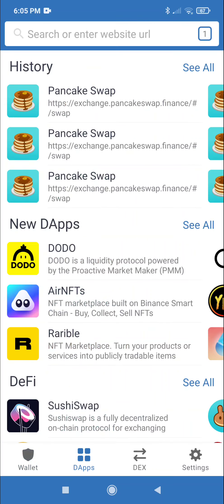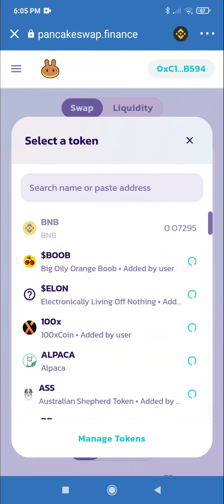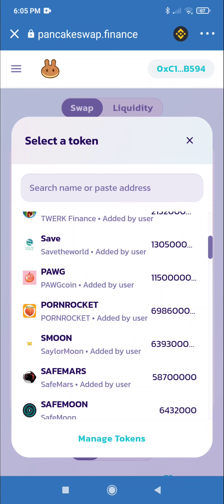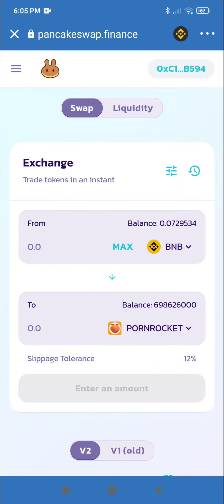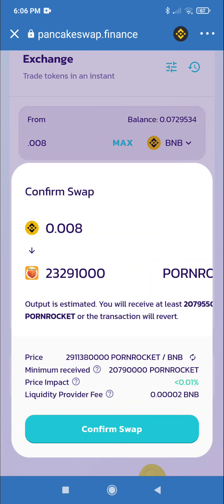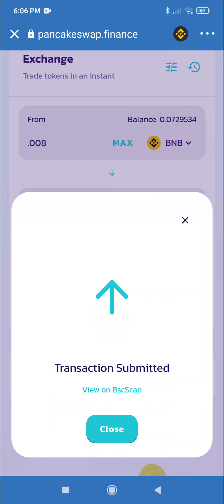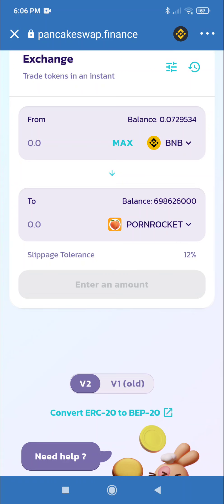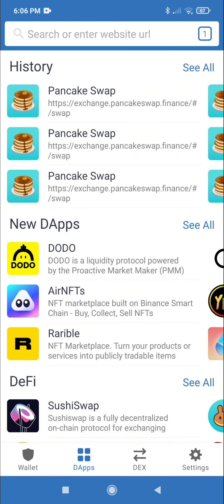How to purchase Pornrocket crypto inside of Trust Wallet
This video shows you how to purchase Pornrokcet in Trust Wallet via the BSC (I already purchased BNB in the BSC before making the video)

Contract: 0xcf9f991b14620f5ad144eec11f9bc7bf08987622

If you appreciate this video, you can donate crypto to my wallet below:

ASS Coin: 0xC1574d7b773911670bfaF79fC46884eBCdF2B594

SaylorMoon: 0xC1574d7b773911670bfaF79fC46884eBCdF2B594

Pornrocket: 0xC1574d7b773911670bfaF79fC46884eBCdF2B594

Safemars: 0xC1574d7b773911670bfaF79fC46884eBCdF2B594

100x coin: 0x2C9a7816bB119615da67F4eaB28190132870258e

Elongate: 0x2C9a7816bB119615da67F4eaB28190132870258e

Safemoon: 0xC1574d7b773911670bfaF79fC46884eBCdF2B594